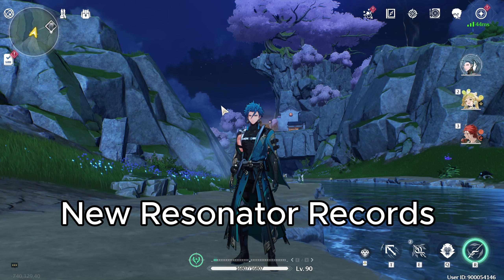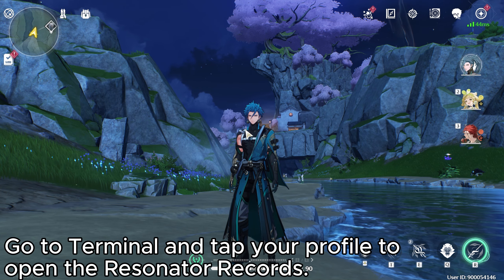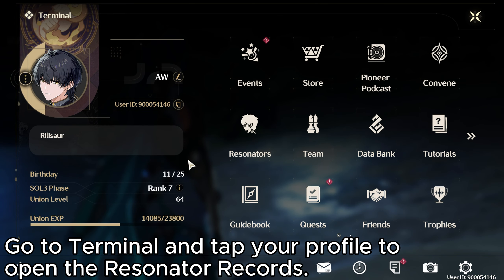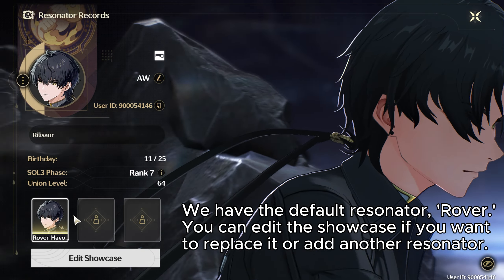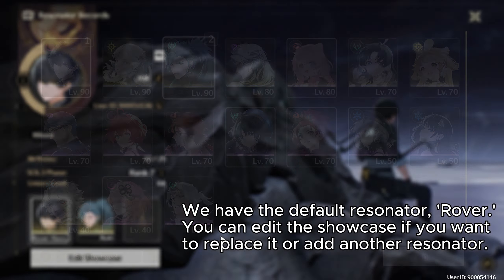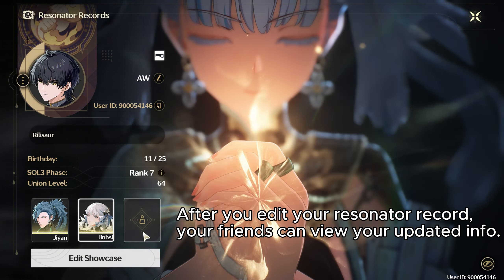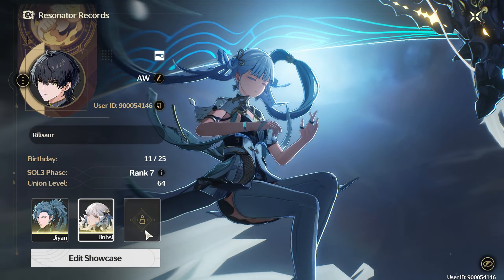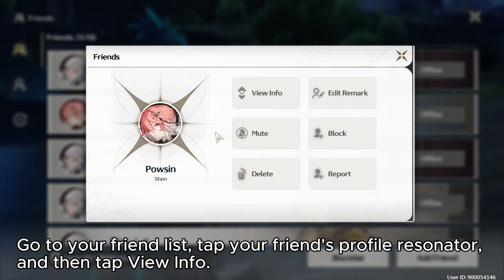New Resonator Records & View Friends Info Version 1.2 - Wuthering Waves!